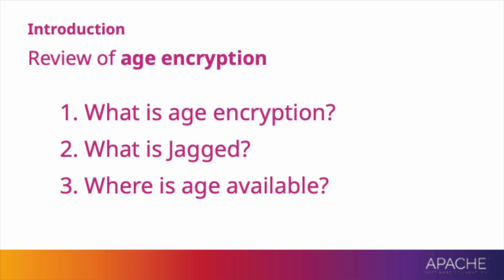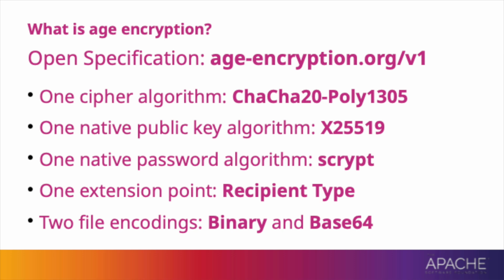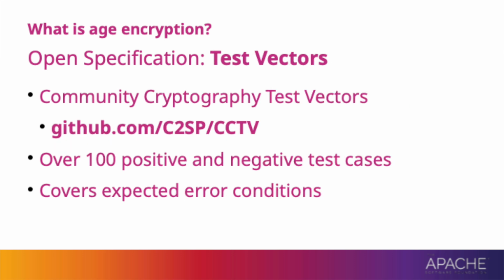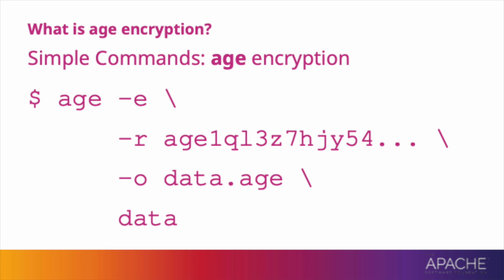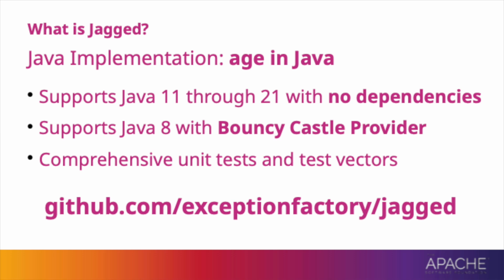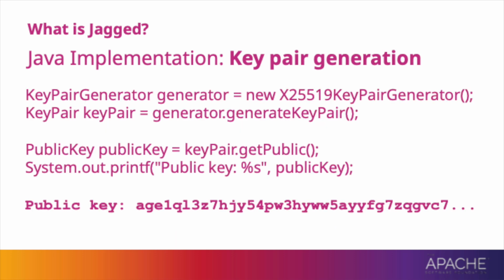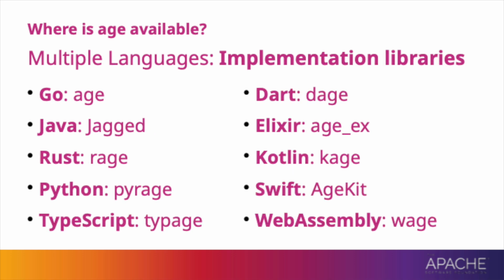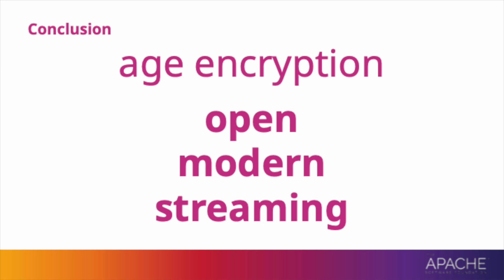The Jagged Edge: Streaming End-to-End Encryption with age in Java and Beyond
When TLS is not enough, what options are available for client-side encryption? The age-encryption.org specification presents a modern answer to the problem of file encryption for several common scenarios. With a reference implementation in Go, and a library for Java, the age standard presents a compelling solution for end-to-end file encryption. Apache NiFi has released Processors for encryption and decryption with age, highlighting an example integration approach.

This presentation provides a detailed look at the age standard from the author of the Java implementation. Supporting either password-based or public key exchange strategies, age provides a focused point of extensibility that avoids the pitfalls of algorithm negotiation. Built on authenticated encryption and elliptic curve cryptography, age is not encumbered with historical compatibility concerns. Interoperability is readily achievable with implementations in Go, Java, Python, Rust, and TypeScript, among others.

David Handermann is a member of the Apache NiFi Project Management Committee, with over 20 years of experience in information technology. Interested in all things related to information security, he has designed, developed, and maintained a number of solutions for authentication, authorization, communications security, and data protection. He is one of the founding engineers at Datavolo, and maintains a blog on software development at exceptionfactory.com.